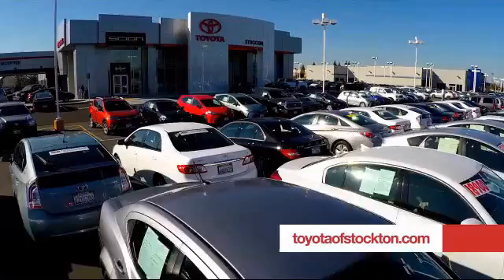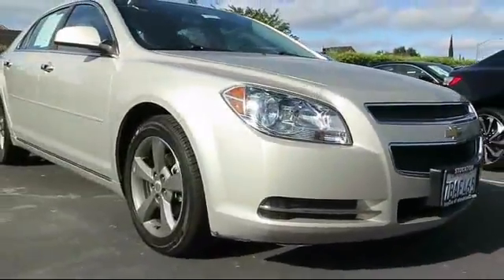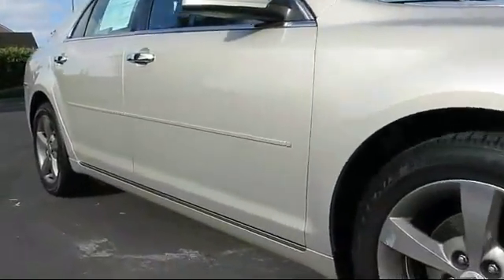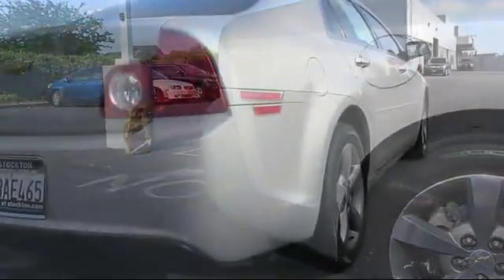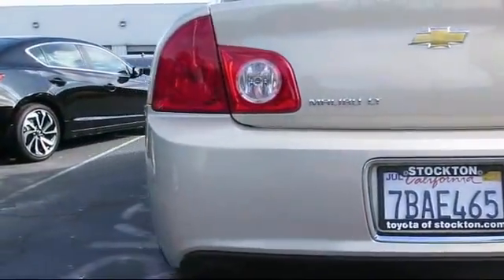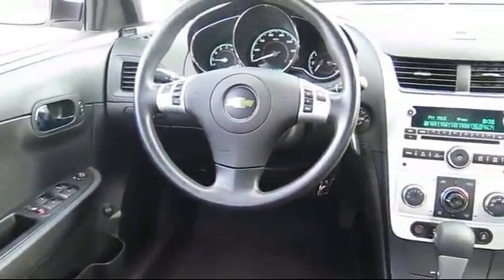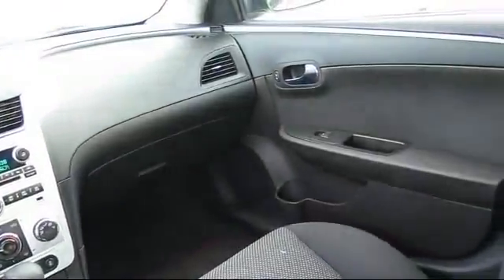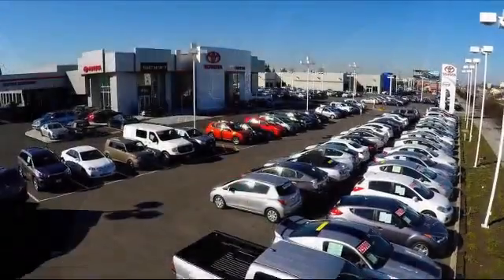2012 Chevrolet Malibu Sedan LT Stockton Lodi Manteca Sacramento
2012 Chevrolet Malibu Sedan LT Stock Number: 13366 Vin:1G1ZC5E04CF122729.

Toyota Town
2150 E. Hammer Lane